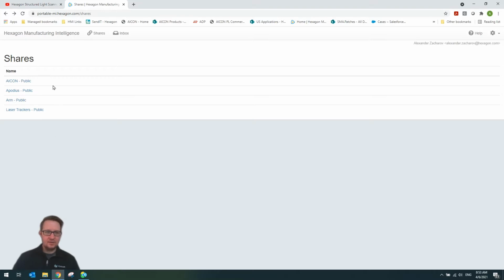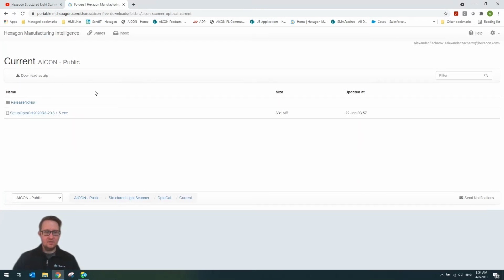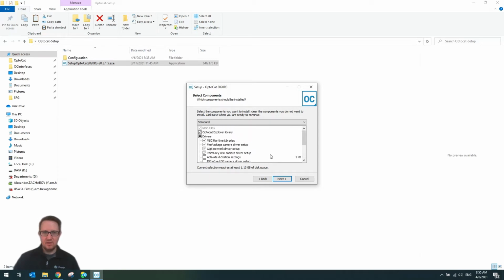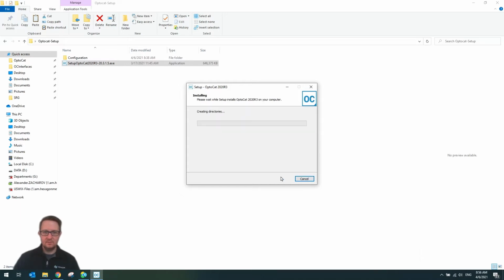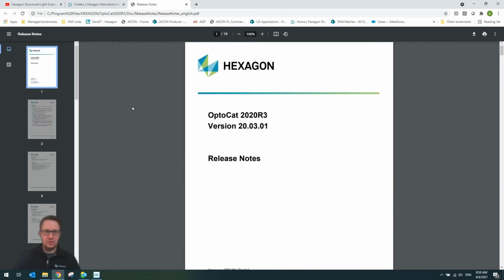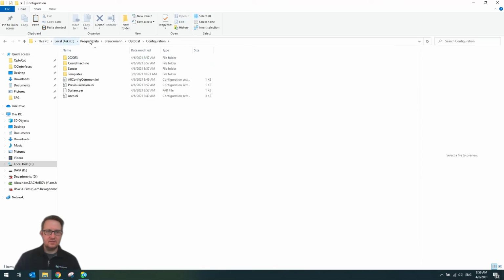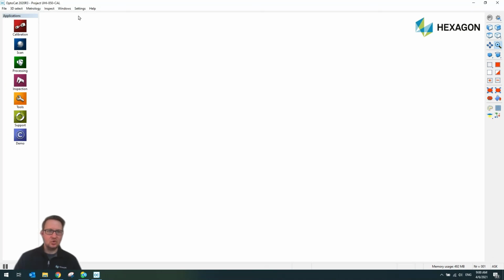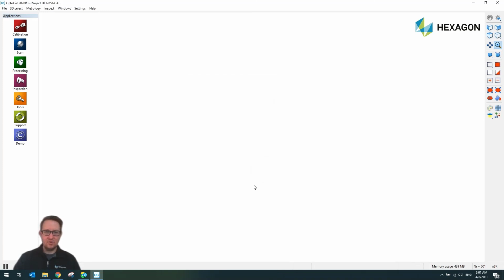Install and setup OptoCat for the first time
Install Hexagon SLS Optocat software for the first time and configure it to use with the Hexagon structured light scanner.

Structured light scanner systems are comprehensive 3D optical measurement solutions that deliver high-accuracy data capture at high-speed for small-to-medium sized parts.